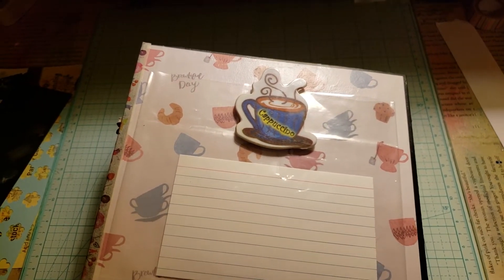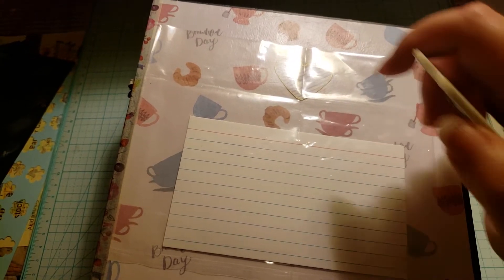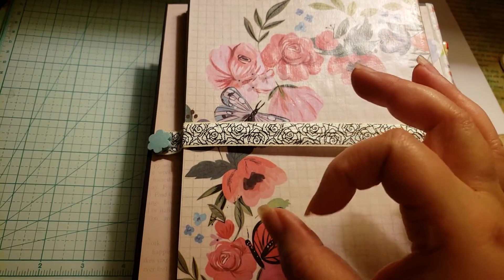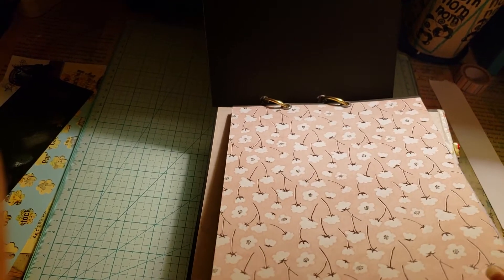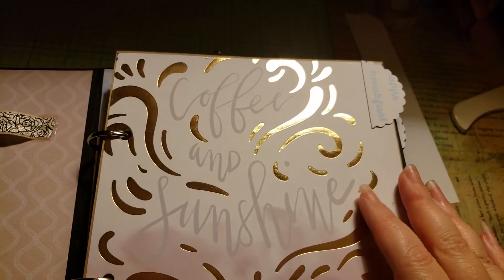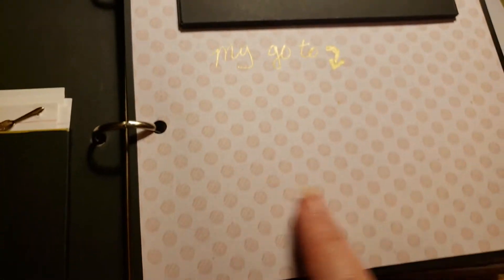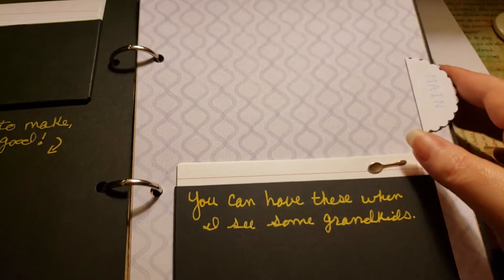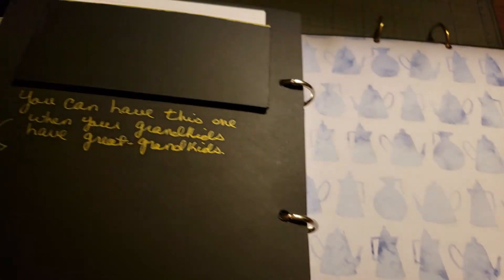My first recipe book... Be nice lol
Literally had no idea what I was doing, but here it is!